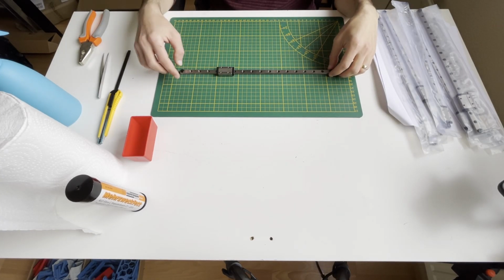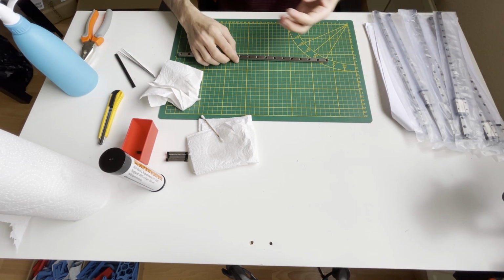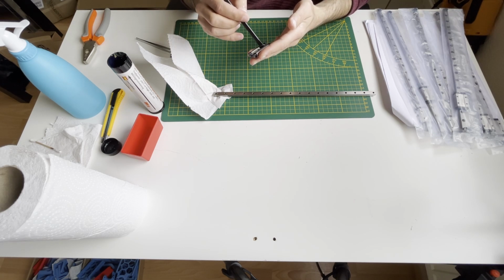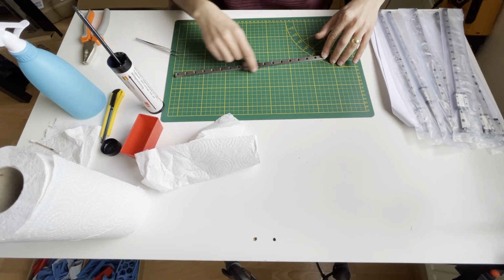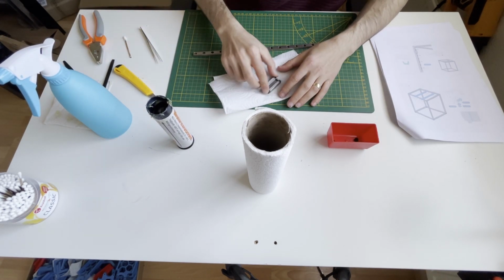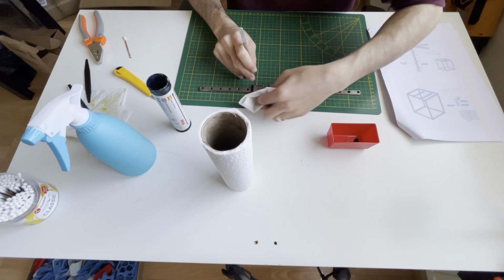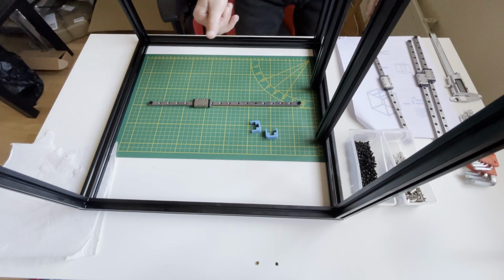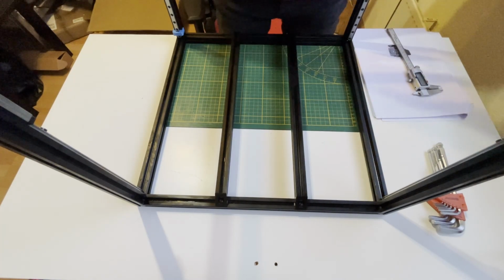Building Voron v2.4 - Linear Rails [Ep3]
Voron v2.4 is flying gantry 3D printer. Due to its design, it is capable to print materials need high temperature and enclosure.

Thanks to Voron Team for this great design!

FORMBOT Voron v2.4r2 Kit
FORMBOT Voron Trident Kit
FORMBOT Voron v0.1 Kit
FORMBOT Voron SW Kit